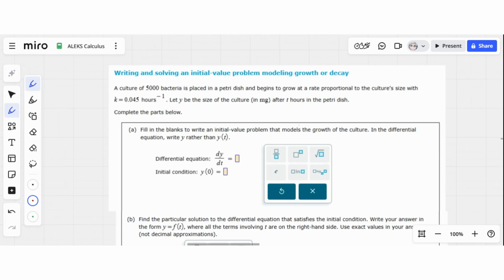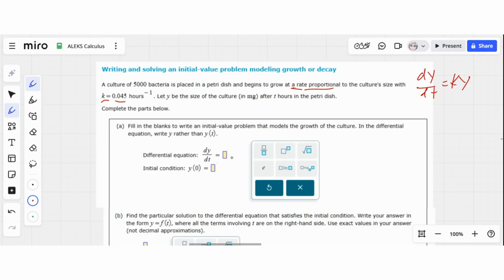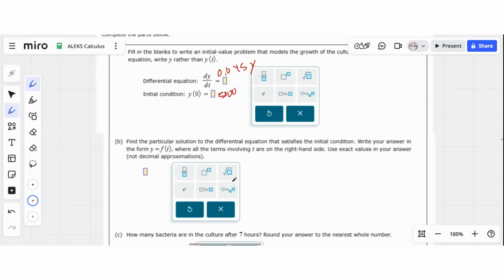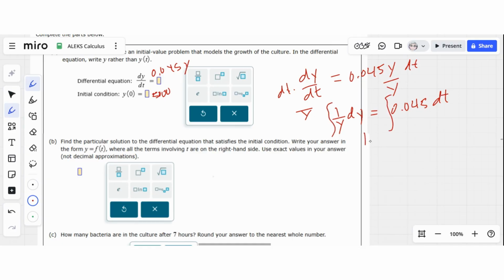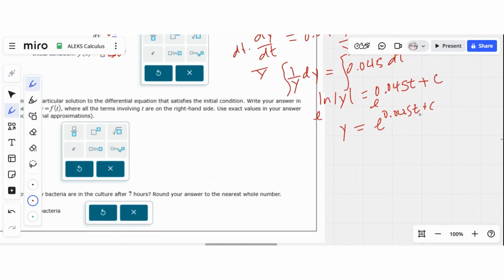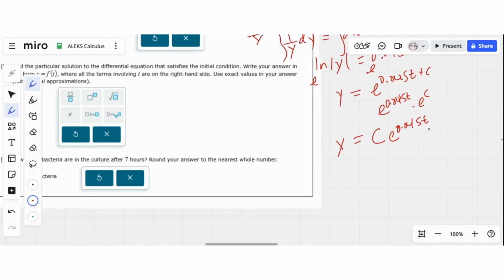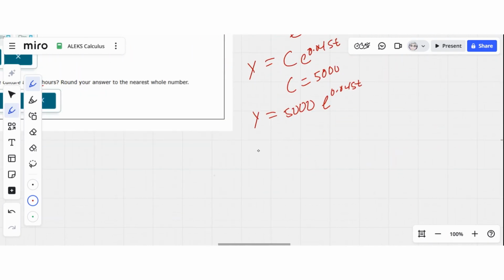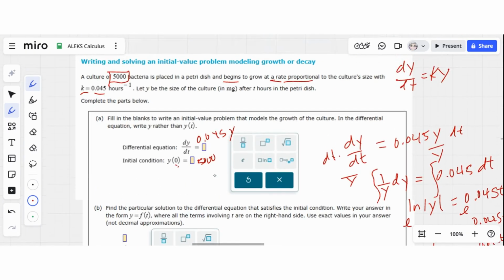Writing and solving an initial value problem modeling growth or decay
ALEKS Calculus, writing and solving an initial value problem modeling growth or decay